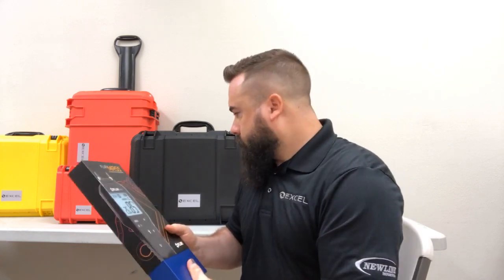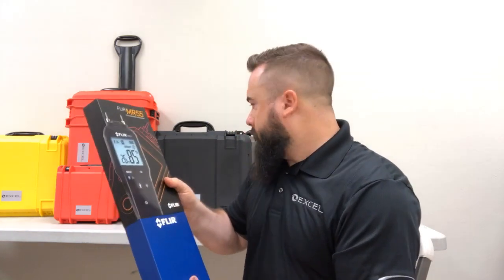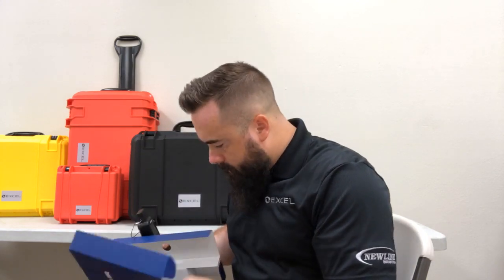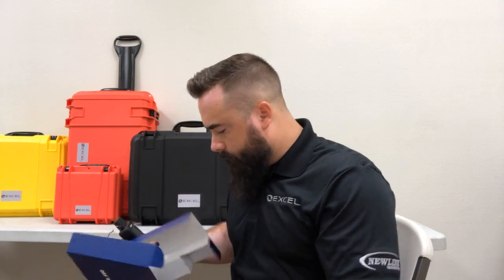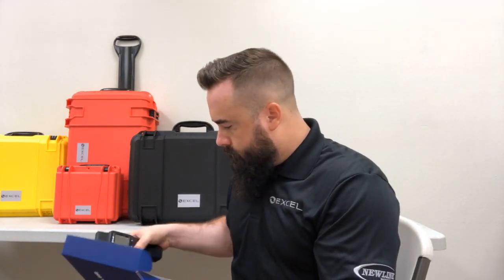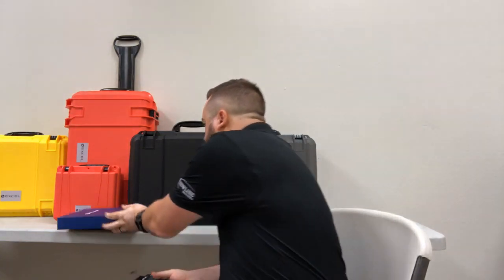New FLIR MR55 Moisture Meter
Unboxing and discussing the features of the new FLIR MR55 moisture meter. Bluetooth and flashlight!!